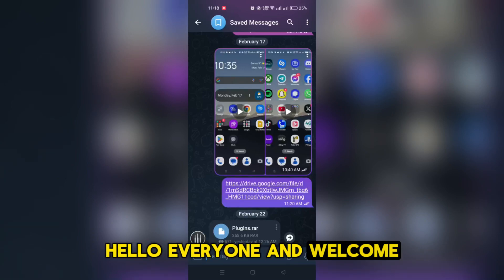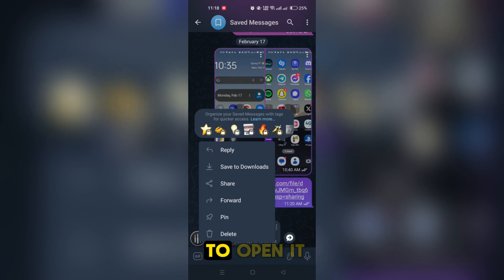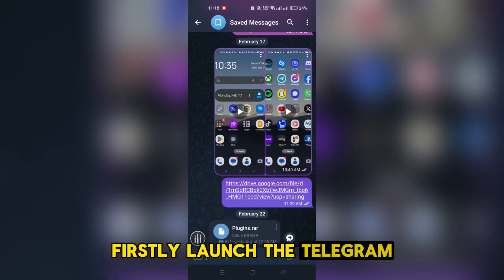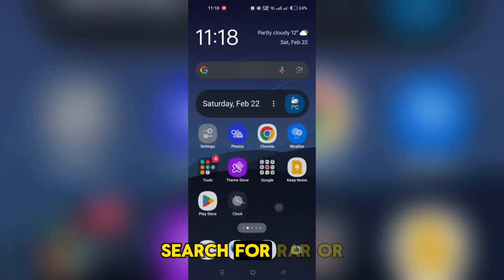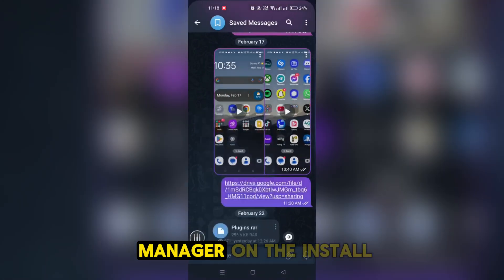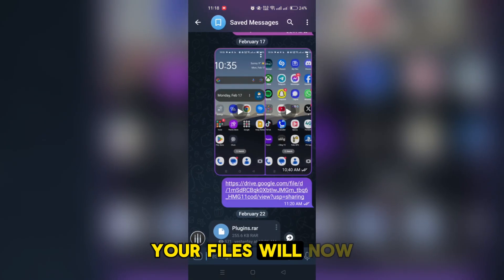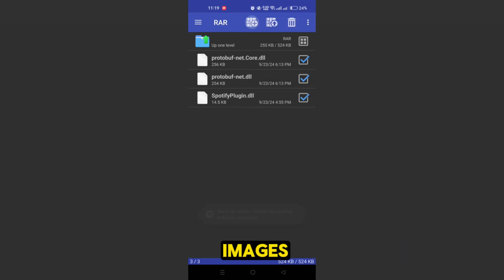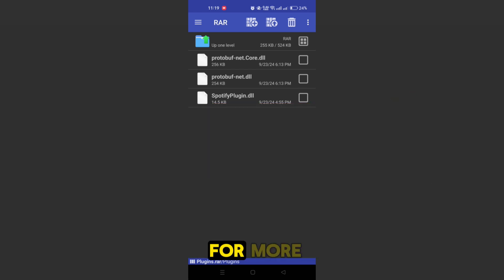How to Extract ZIP Files on Android from Telegram | Easy Step-by-Step Guide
Have you received a ZIP file on Telegram and don’t know how to open it on your Android device? 📱 No worries! In this video, we’ll show you how to extract ZIP files on Android from Telegram using built-in tools and third-party apps like ZArchiver, RAR, and File Manager.

🔥 What You’ll Learn in This Video:
✅ How to download ZIP files from Telegram on Android
✅ How to open and extract ZIP files without third-party apps
✅ Best ZIP extractor apps for Android (ZArchiver, RAR, etc.)
✅ How to access extracted files and use them easily
✅ Troubleshooting: What to do if the ZIP file won’t open

Many files shared on Telegram are compressed in ZIP format to reduce size and make transfers easier. But if you’re struggling to extract ZIP files on Android, this tutorial will help you do it effortlessly!